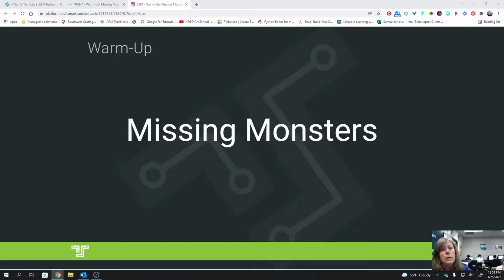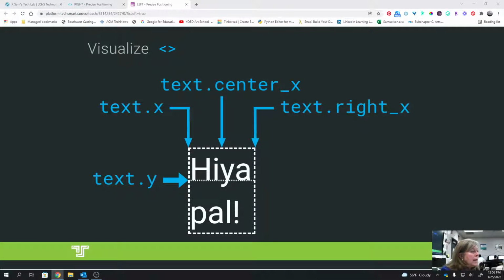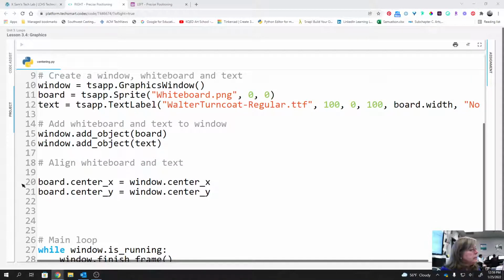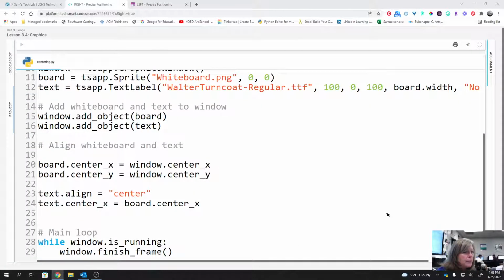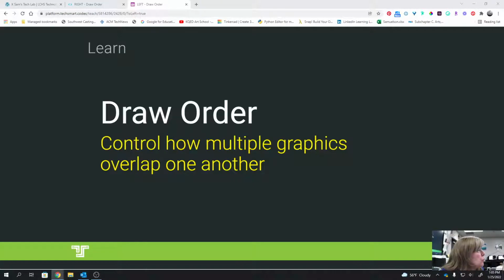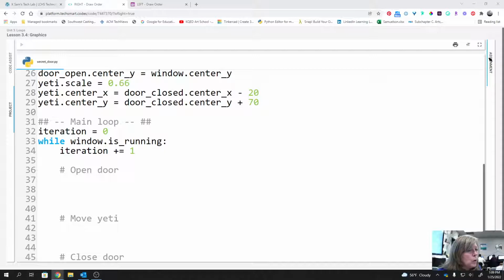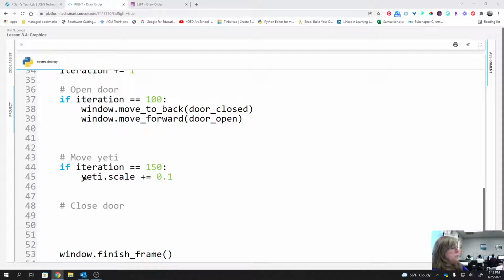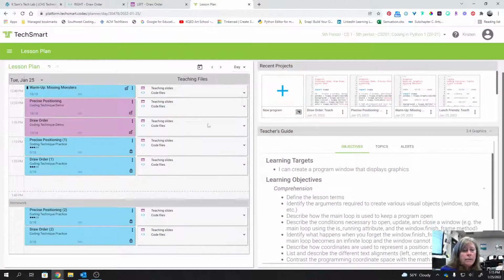CS 1; 1-25-22